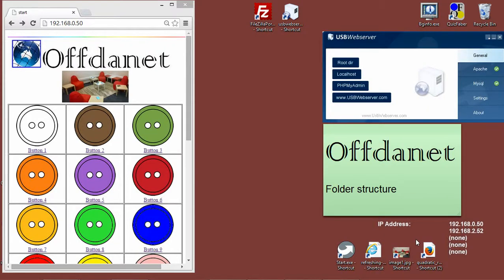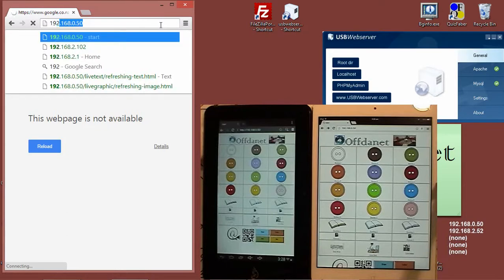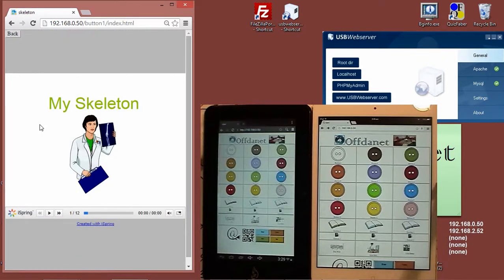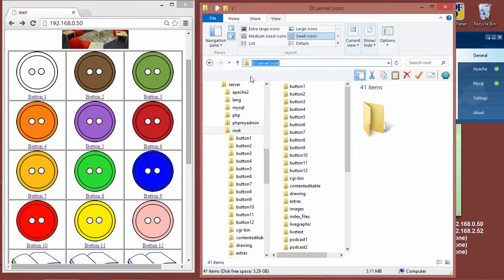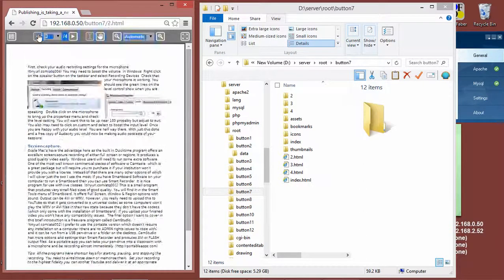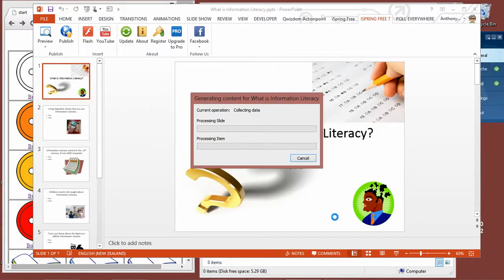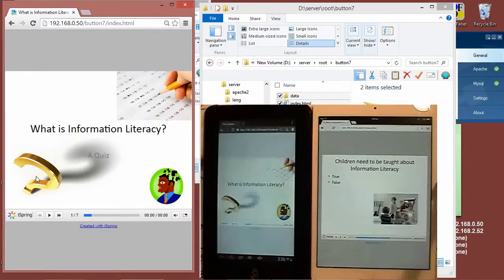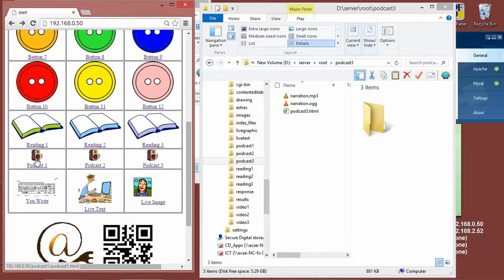offdanet folder structure